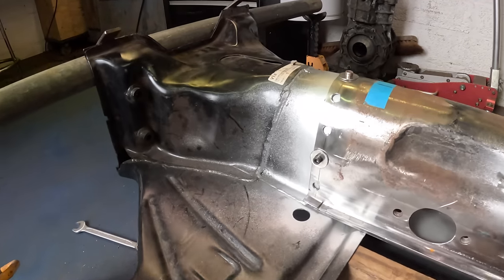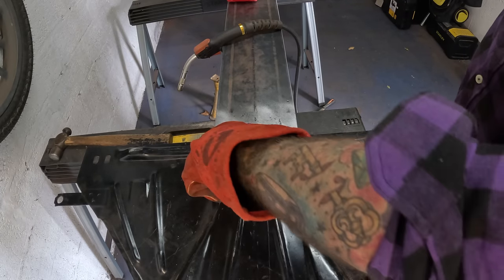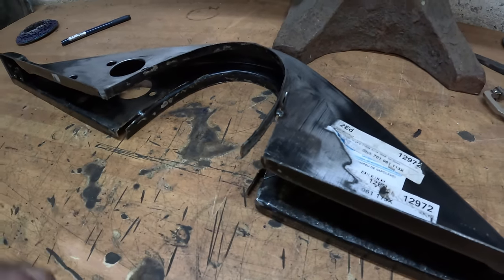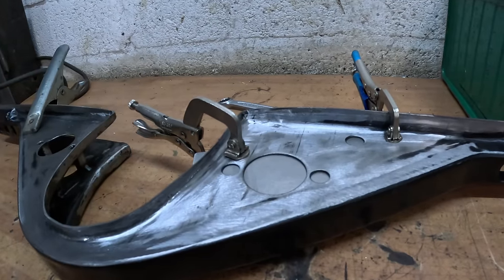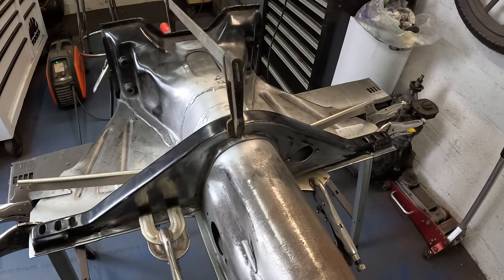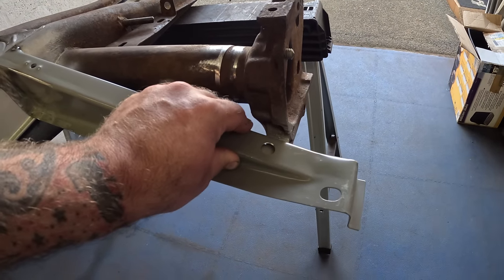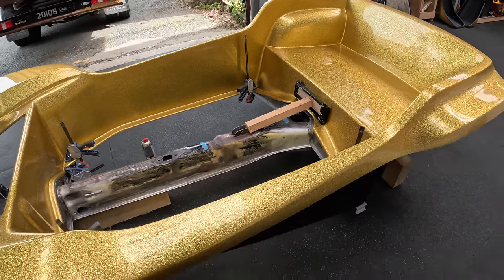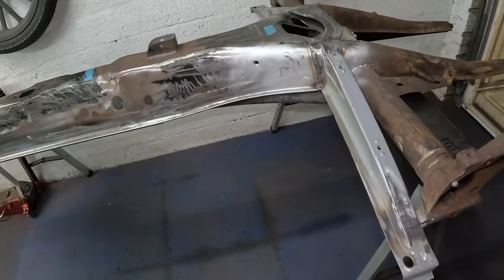Building a Beach Buggy - Part 5 (frame head replacement & even more chassis work)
Part 5 in a series of building a Meyers Manx style beach buggy on a shortened 1968 VW Beetle chassis in my home garage.

This episode focuses on replacing the frame head, and more chassis fabrication and repair.

Intro/outro music by Byzanthian Neckbeard